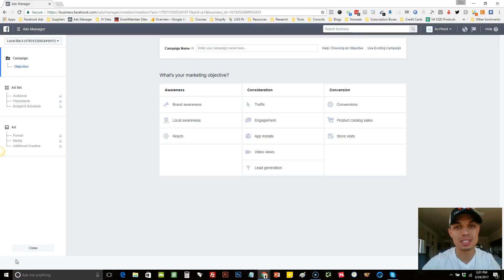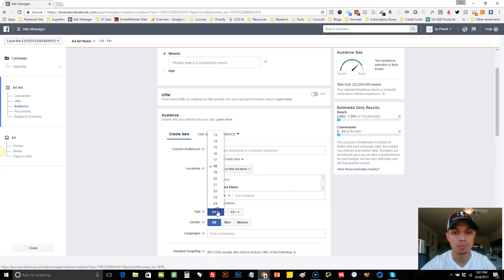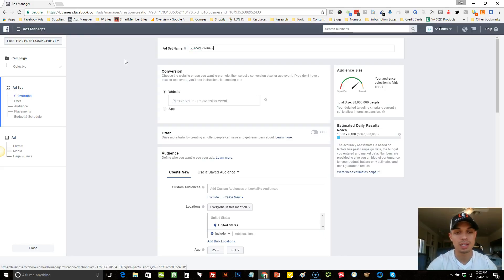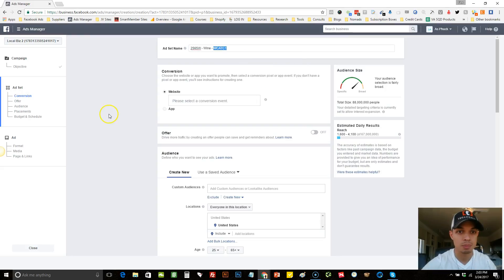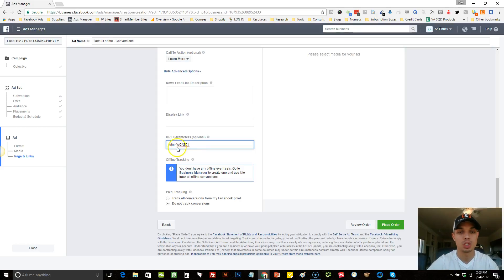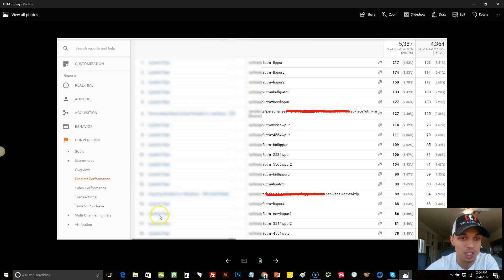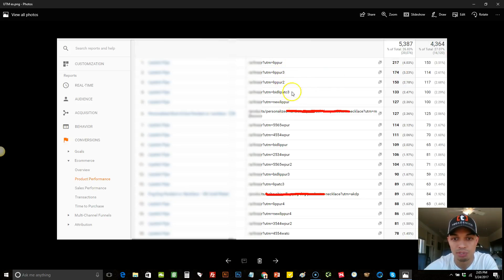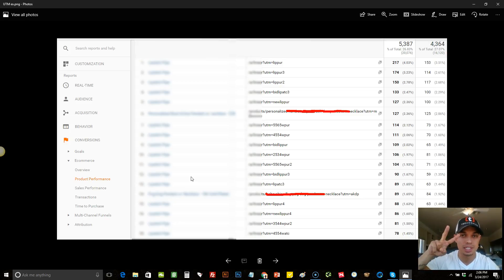How to add UTM parameters to your Facebook ads to track sales in Google Analytics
In this video I show you a simple way to add utm parameters to your facebook ad ads that way you can track where the sales are coming from from when Facebook isn't always 100% accurate.

Some of my BEST content can be found on Snapchat @ flex2264

If you found value in that be sure to join my Facebook Group: